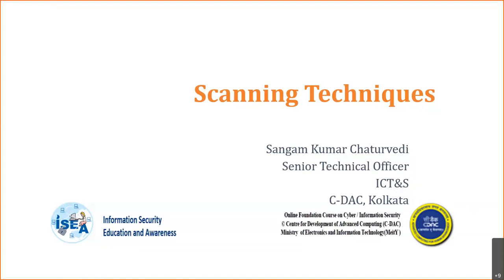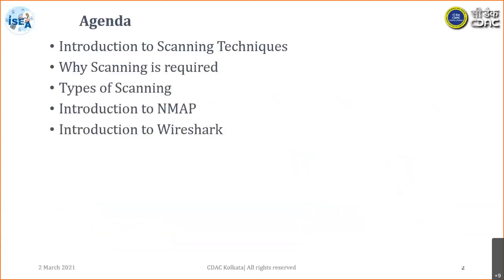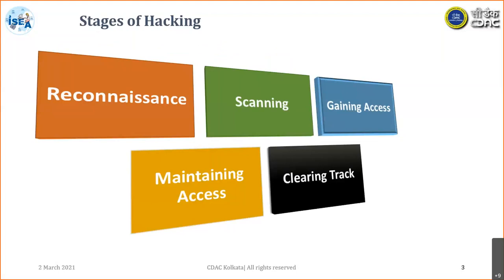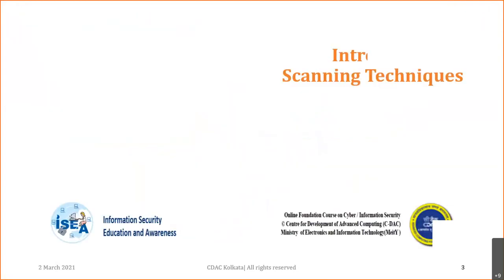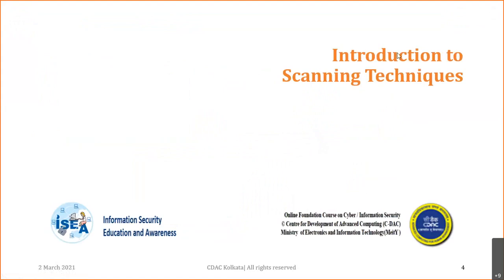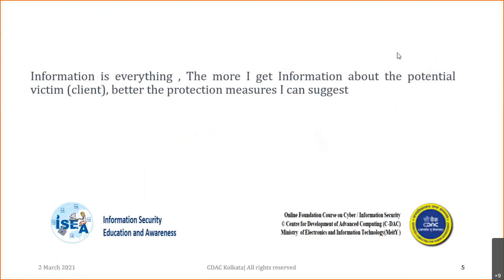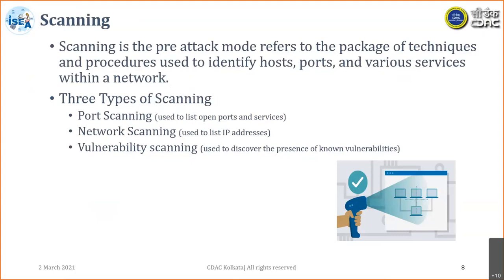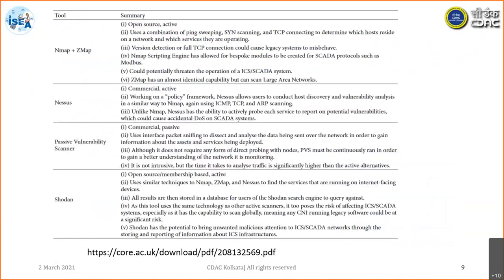Scanning Techniques- Wireshark - Practicals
Information Security Awareness videos which are created to spread Cyber Security awareness to all the viewers on Scanning Techniques- Wireshark - Practicals